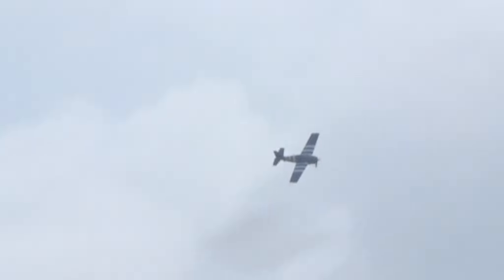Duxford Summer Airshow 2021 (Sunday): Grumman Wildcat and Consolidated PBY-5a Catalina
The warbirds continue to come with the Fighter Collections Wildcat doing a very good and exciting aerobatic routine it really is a brilliant display and really gets thrown about whilst the Catalina stays low over the Airfield and shows off its own spirited display including the floats being lowered and giving a sense of a sea operation. Two completely different warbird types but probably a common combination together during combat in WW2. Enjoy!